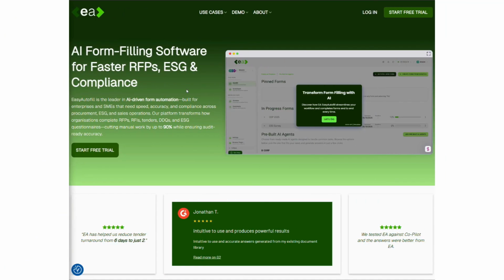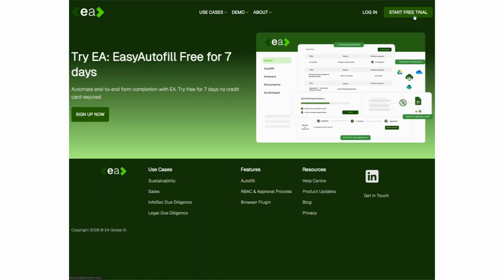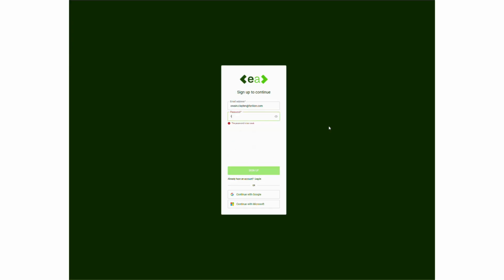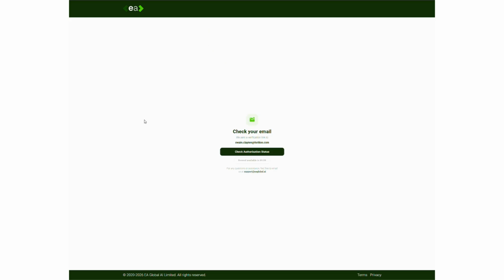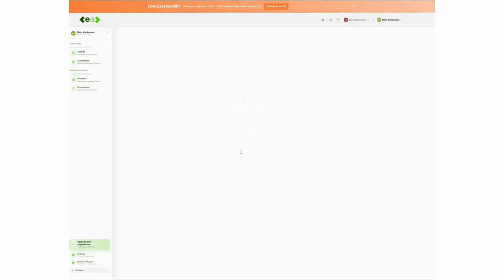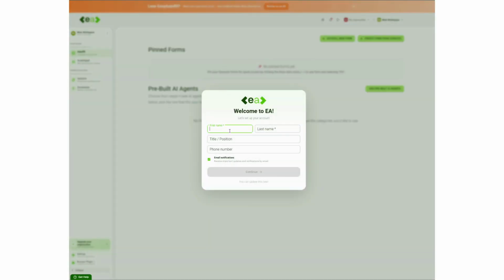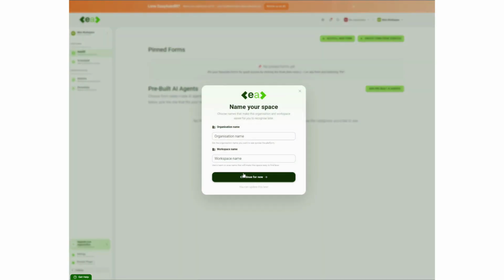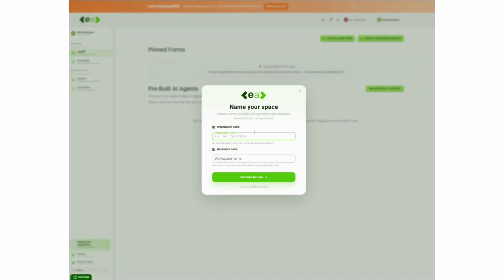EA Tutorial | How to Sign Up to EasyAutofill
Get started with EasyAutofill in minutes.

In this tutorial, learn how to sign up to the EA Global AI platform and set up your account, workspace, and first project. This is the first step to automating ESG reporting, RFPs, DDQs, and other corporate forms.

- How to create your account (email & password setup)
- How to verify your email and access the platform
- How to create your organisation and workspace
- How to begin your first Autofill or upload documents

Setting up your account correctly ensures you can:

- Organise projects using workspaces
- Upload documents into your Knowledge Base
- Start automating responses to ESG surveys, RFPs, DDQs, and more